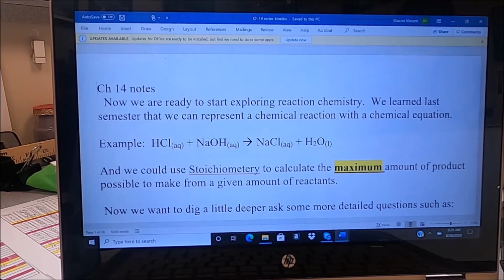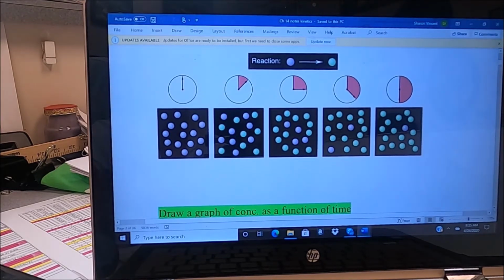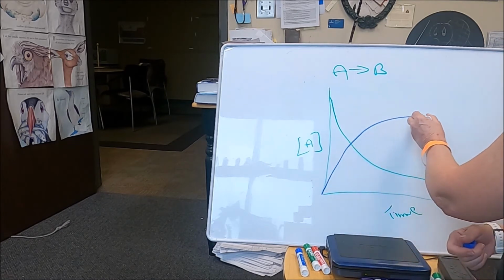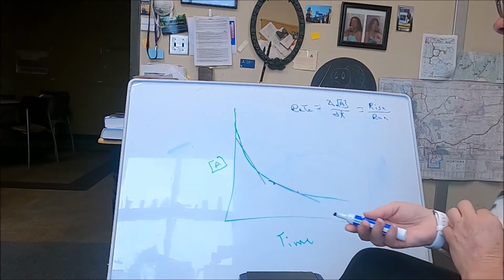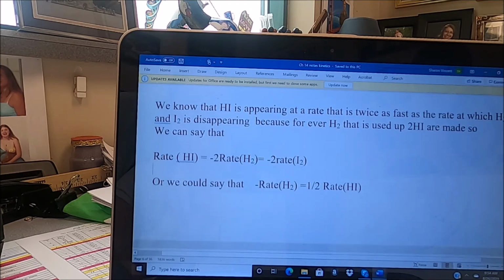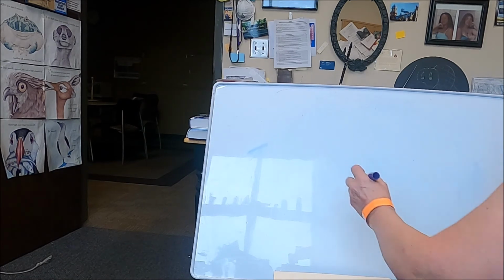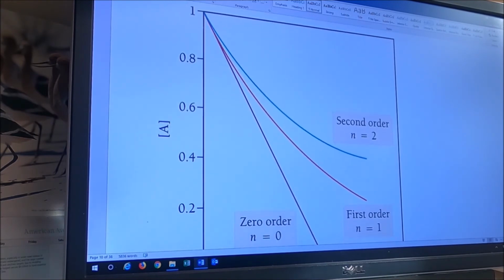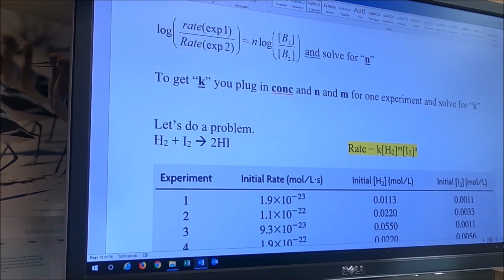chapter 14 part1new version